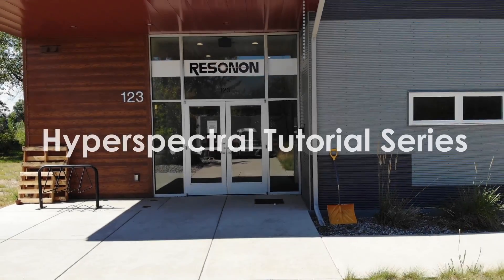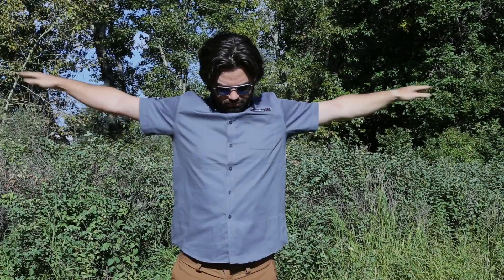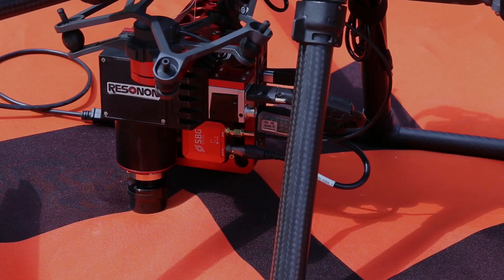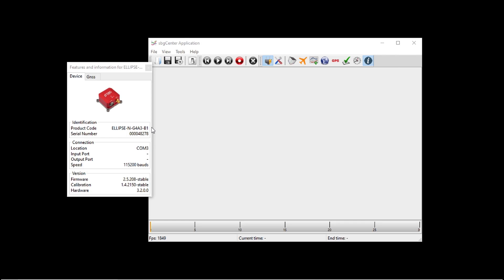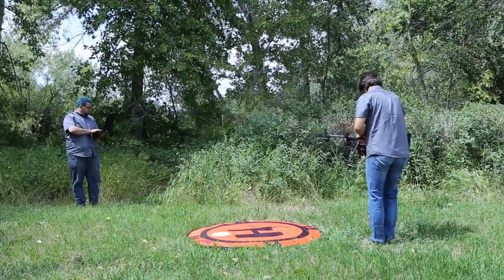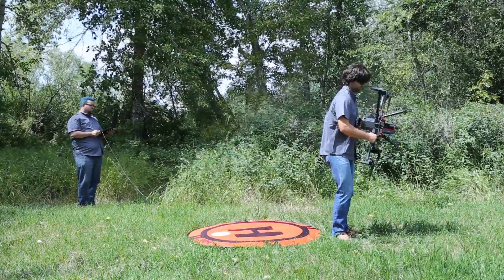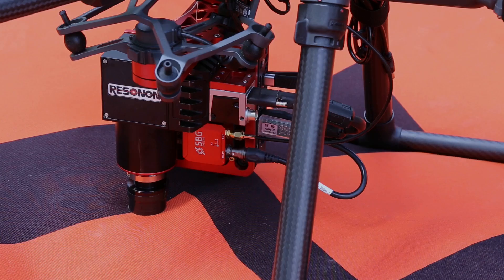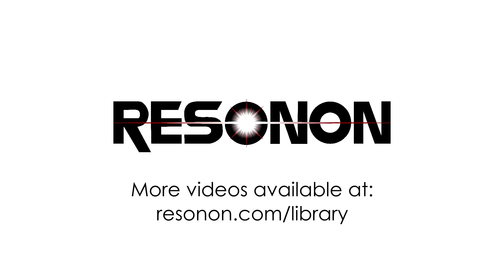Tutorial - Resonon Airborne Hyperspectral System: Calibrating the Ellipse N Magnetometer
A critical step to successful data collection with a Resonon Airborne Hyperspectral Imaging System is calibrating the magnetometer prior to data collection. In this tutorial, we provide step-by-step instructions to help you calibrate the Ellipse N Magnetometer.

Note: The Ellipse D Magnetometer (an option for Resonon Airborne Systems) does not require magnetometer calibration.

Script:
In this video tutorial, we will walk you through the process of performing a magnetometer calibration on our Airborne Systems IMU, an SBG Ellipse GPS/IMU. This is a critical step in collecting high quality data.

Before you begin, you will need the Resonon airborne system mounted on your drone, with all the necessary cables and batteries installed. It is very important that the installed system and its configuration does not change between the magnetometer calibration and the flights. You will also need a laptop with SBG Center software installed and a long USB extension cable. Another person is necessary to pick up the drone and perform the necessary rotations.  Do this in a location that is well away from any buildings, automobiles, or any other source of electronic or magnetic interference.

If you are using a gimbal with the Resonon system, the motion of the gimbal must be constrained before performing a magnetometer calibration. There are many ways to do this, but typically, tape, zip ties, or even wooden dowels are used to lock the gimbal in place. It is important to remember to only use non-ferrous materials.

The first step is to connect the Ellipse IMU directly to a laptop that has SBG Center software installed. A long USB extension should be used to provide good separation between the Ellipse and the laptop. Once connected, launch the SBG Center software.

First press the Connect button, followed by the Refresh button. If the software prompts you to re-configure the serial convertor, press the Yes Please button followed by the Yes button on the proceeding dialog. Then press Ok. The Ellipse should show up in the selection dialog. Highlight it and press Connect.

Make sure the system is tracking GNSS satellites and has computed a position by pressing the GPS button.

Next, press the Configure button. Press the Aiding button, then select the Magnetometer tab. When you press the Calibrate Magnetometer button, a new window will appear. When the rest of the team is ready to start the calibration process, press the Start Acquisition button.

Pick up the drone in its normal flight orientation. Slowly rock the drone in a circular motion while simultaneously rotating in a circle. Make sure you rotate a full circle or more.

You will see the acquired points filling in the calibration window. The software will also give feedback on the speed of the motion in the Acquisition section on the lower left side.

Next, rotate the drone by 90 degrees front-to-back so that the forward direction of the drone is facing up or down. Repeat the circular rocking, again while rotating in a slow circle. Once finished, turn the drone again by 90 degrees sideways and repeat the motion one last time.

Press the Stop Acquisition button, then press the Calibrate 3D button. The Quality indicator needs to read Optimal or Good, and the Confidence indicator needs to read High or Medium. If this is not the case, the procedure needs to be repeated. Once satisfied, press the OK button to apply the calibration.

You can now connect the Ellipse to the Resonon flight computer and power on the system. You do not need to repeat the magnetometer calibration process as long as the setup is not altered or the system is not moved more than 50 kilometers. If the setup is frequently changed or multiple locations are repeatedly used, you can use the Save and Load functionality of the SBG Center software to change between calibrations.

If you collect data but have a poorly georectified image, as shown in these examples, the problem may be a poor magnetometer calibration and you may need to repeat the steps detailed earlier in this video. Check Resonon's Airborne FAQs for more information that can help solve such problems.